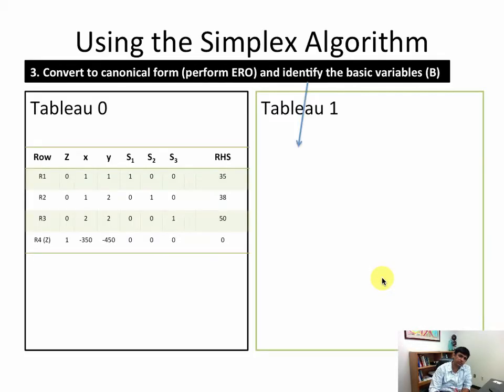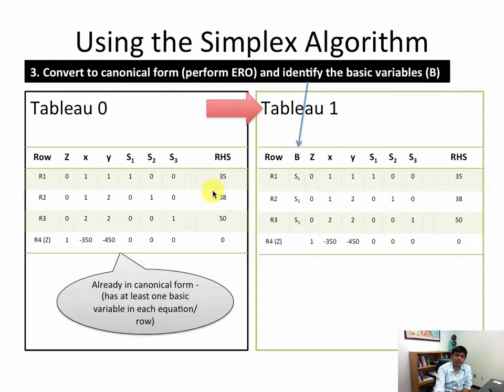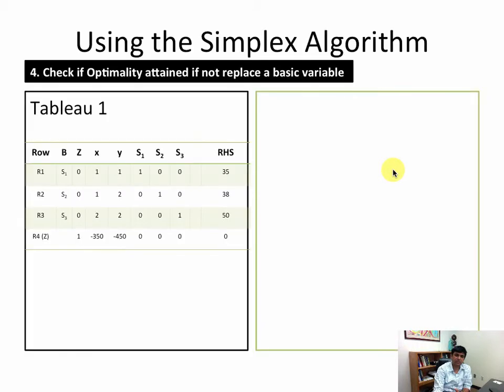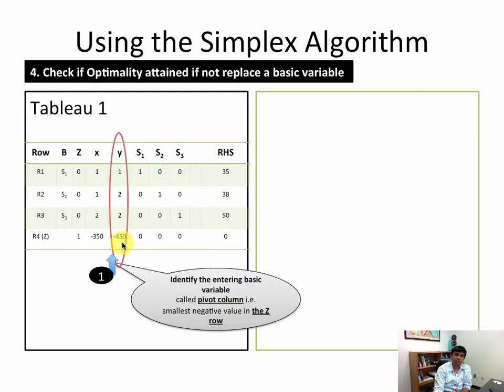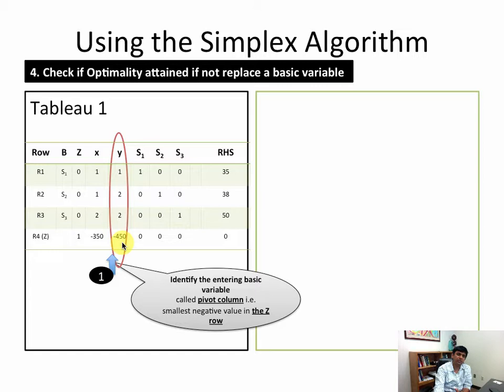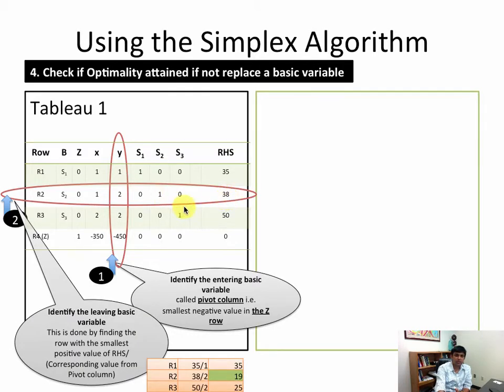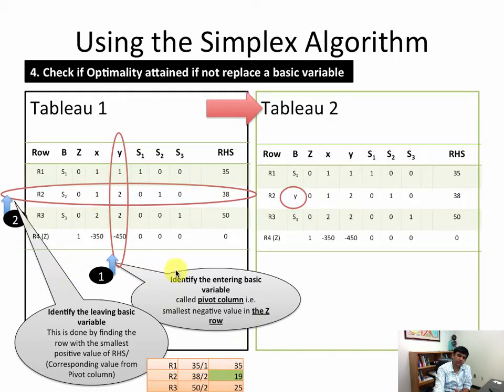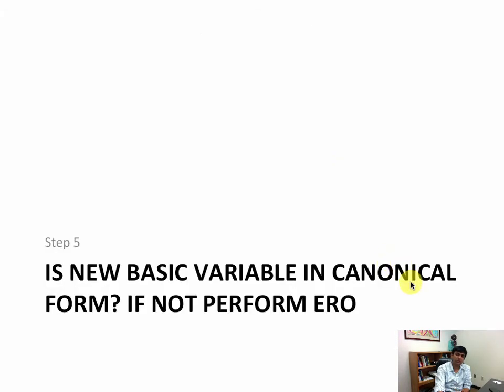Practice: LP Simplex Method (Part 4)